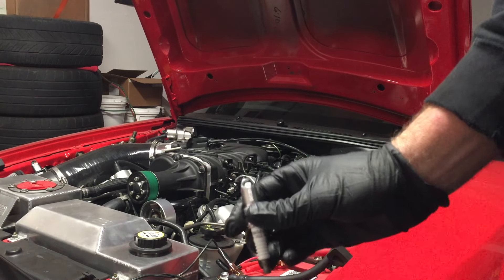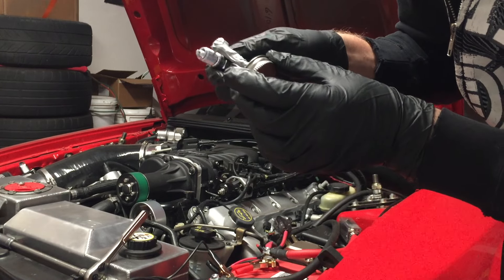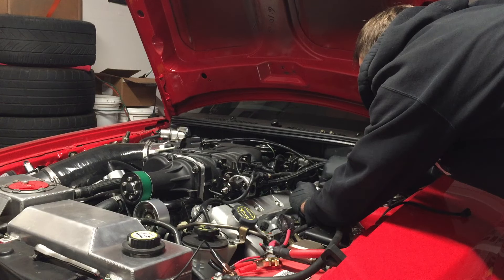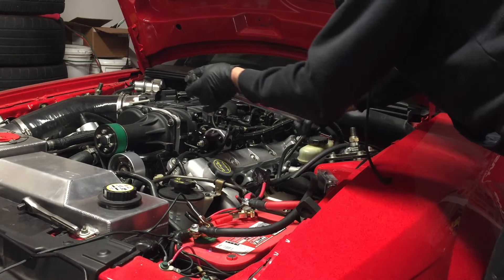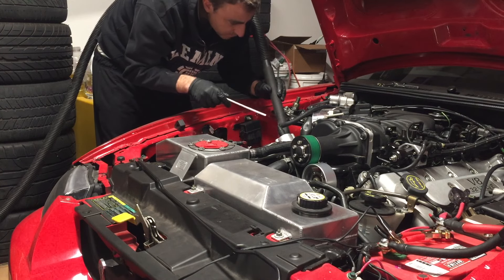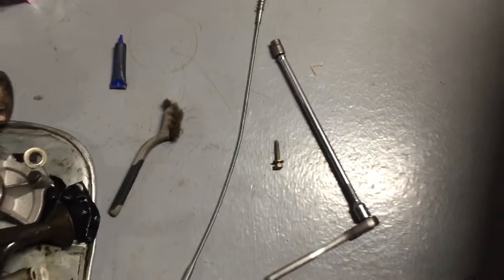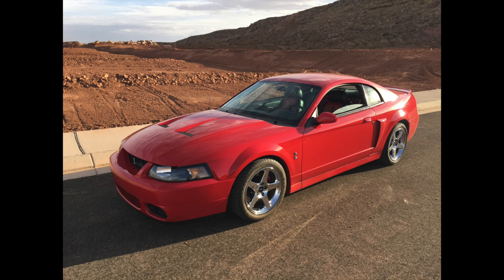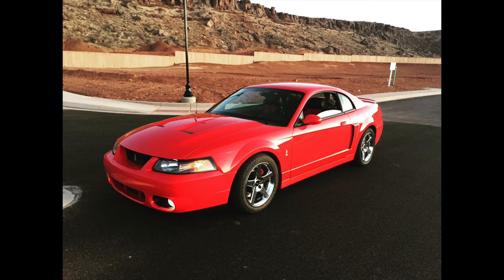03 cobra update Dyno Tune Prep